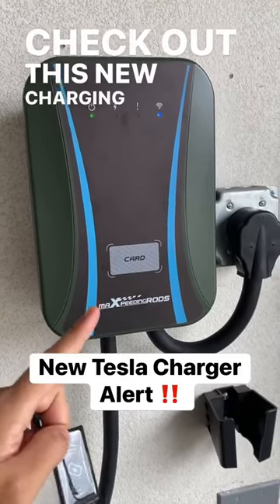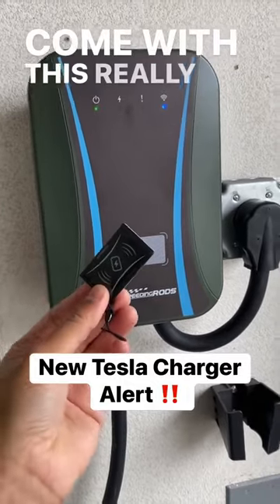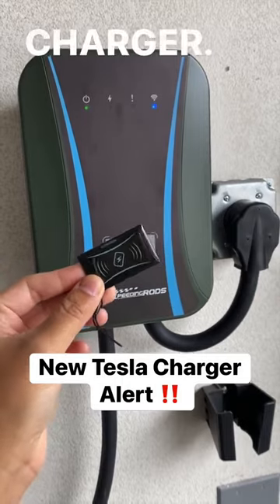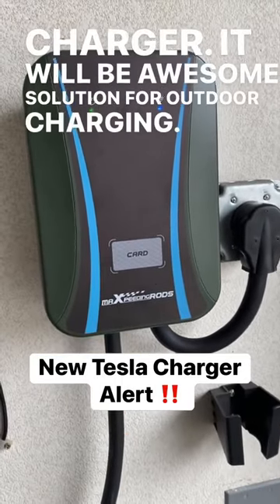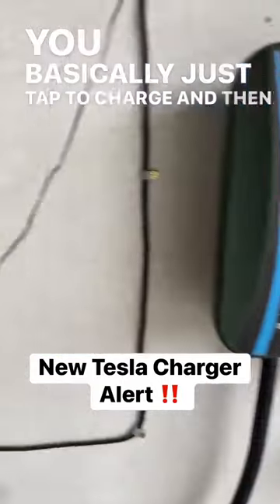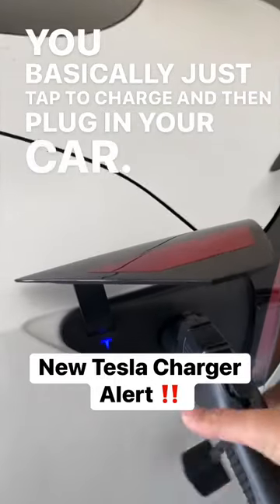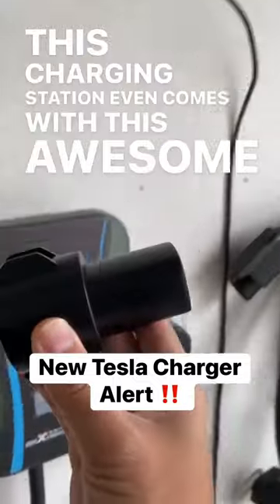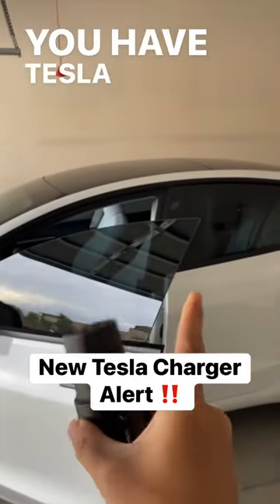New Tesla Charging station with security card!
Hers is the link to charging station from Maxpeedingrods.com